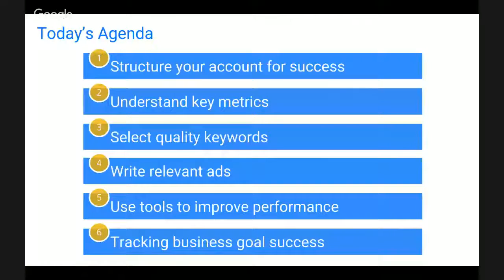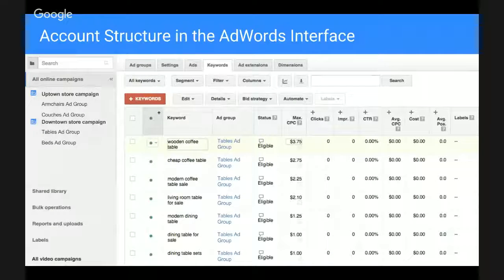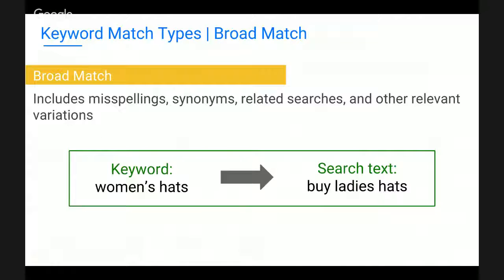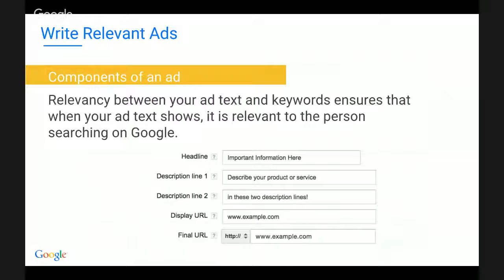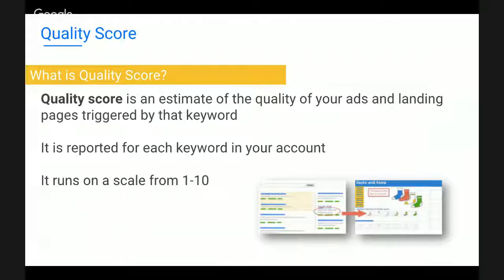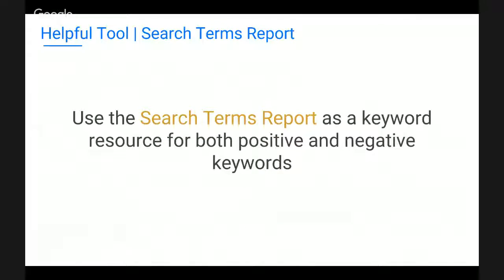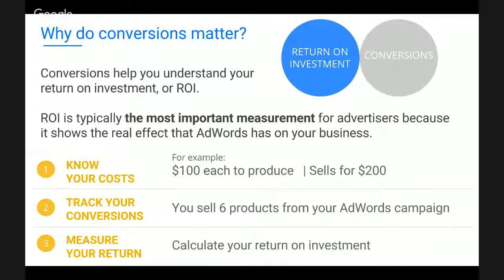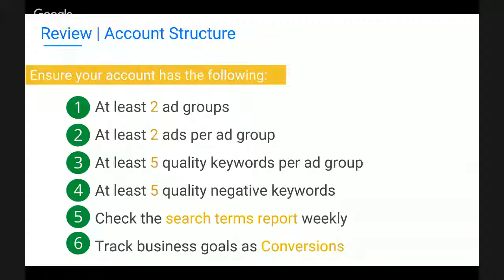Getting started with AdWords Live!